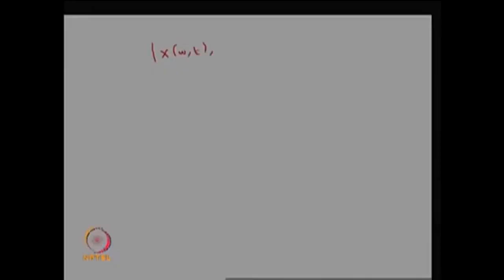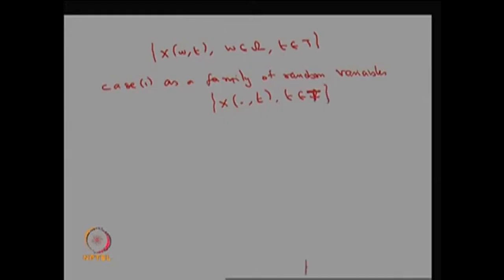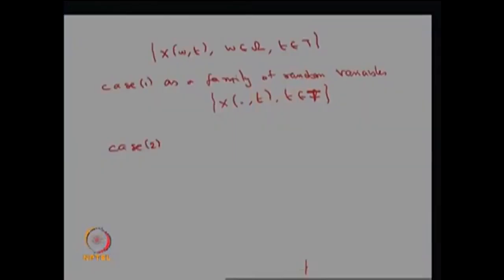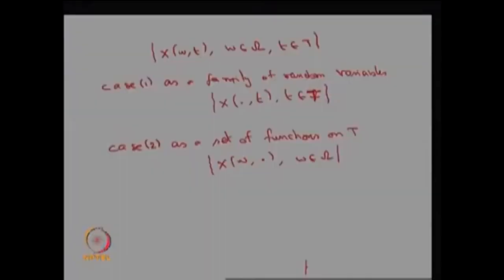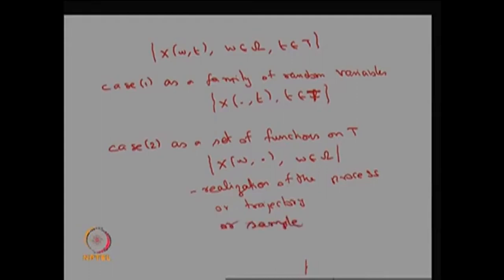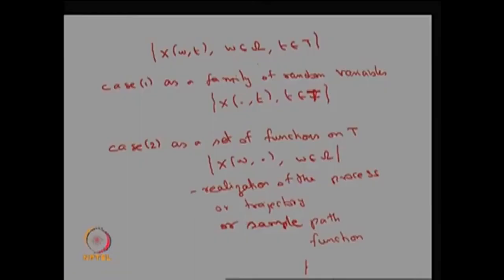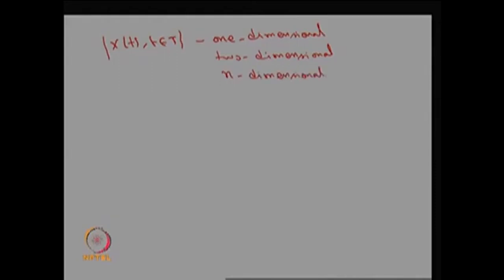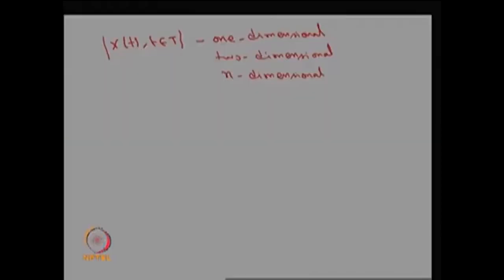Classification of Stochastic Processes